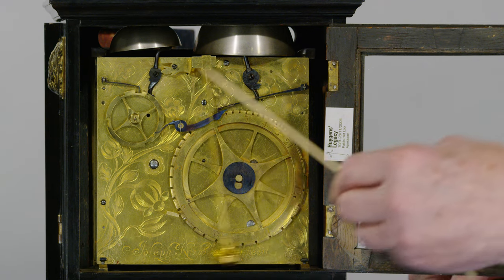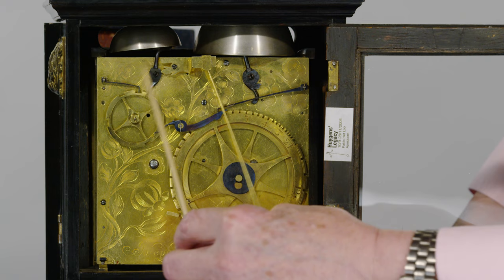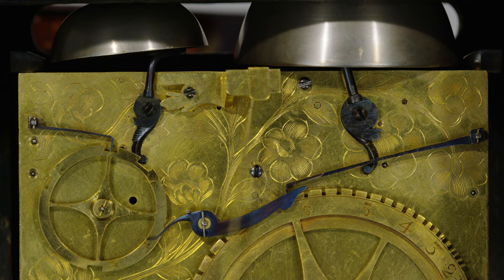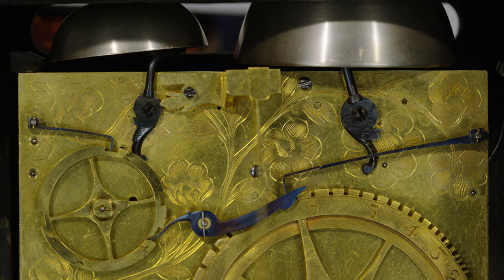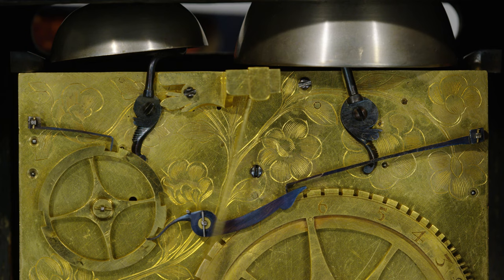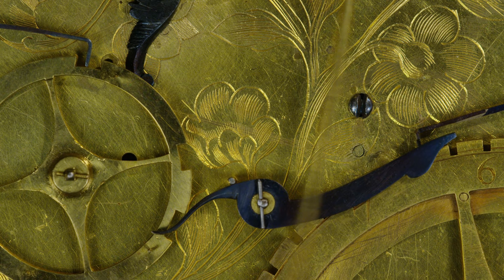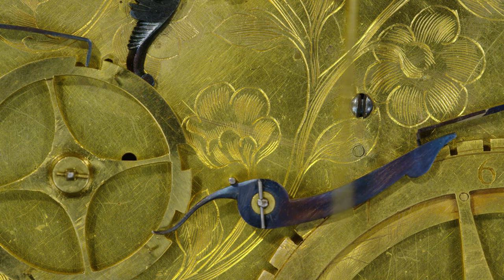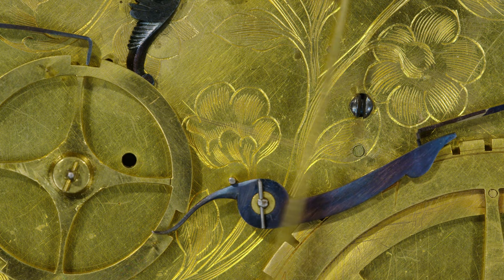The Time Museum Knibb, Circa 1672 an ebony Phase I full Grande Sonnerie 30 hour table clock D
The Time Museum Knibb | Circa 1672

An important Charles II early Phase I ebony and gilt-brass mounted Grande Sonnerie striking 30-hour verge table clock by Joseph Knibb, London.

Case: The early and unusually small Knibb Phase I case with ebony veneers and mouldings onto an oak carcass. The very shallow caddy top surmounted by an early form of Knibb’s brass hooped lifting handle, with folded brass pommels. The typical Knibb flat- top main ebony moulding, above a square front door with an ebony fret inset in the top rail, the sides with glazed apertures and gilt-brass dome-shaped repoussé mounts over the top sections. The typical Knibb plinth moulding supported by four turned gilt-brass bun feet. The seatboard has two brass blocks onto which the movement rests, held by blued steel square section pins.

Dial: The 6 inch (152 mm) square brass dial, retaining the original mercury fire-gilding, signed along the lower edge Joseph Knibb Londini fecit and attached to the frontplate by three latched dial feet. The slender silvered brass chapter ring with inner quarter division ring, Roman hour numerals and typical fleur-de-lys half-hour markers, the outer ring divided for every minute with internal Arabic minute numerals every 5, with beautifully pierced and sculpted, early Knibb-pattern blued-steel hands. The very fine and skilfully executed matting has a large Tudor rose engraved within a circular central reserve, the four corner spandrels are of Knibb’s early cherub’s head design.

Duration: 30-hour.

Movement: The delicate fire-gilded plates with seven latched finned baluster pillars, the single fusee and tandem spring barrel held separately by the split frontplate. The IX side hour strike train with a fusee, its arbor mounted with an outside gilt-brass countwheel that is divided to strike the hours at all quarters, engraved 1-12 at each hour, and fixed to a secondary wheel driven by a pinion of report behind. The III side spring-barrel has tandem greatwheels, front and rear; the rear driving the quarter train with a small gilt-brass countwheel divided for the four quarters with pins to lift the pivoted link lever and trip the hours; the front greatwheel driving the going train with knife-edge verge escapement and a short brass pendulum, the faceted bob engraved 1-8 for regulation. The backplate retains its original mercury fire-gilding with fine asymmetric engraving, inspired and possibly executed by Wenceslaus Hollar (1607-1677), with stems of foliage in the bottom left issuing into leaves, a pomegranate and open and closed flower heads, with an individual flower and leaf to the opposite bottom corner. The areas behind the countwheels left blank and signed Joseph Knibb Londini Fecit in fine early cursive script centrally along the lower edge.

Escapement: Knife-edge verge with calibrated bob pendulum.

Strike Type: Full Grande Sonnerie striking via linked outside countwheels.

Provenance:

• Sotheby’s 11 June 1981, lot 239, sold for £22,000 to Bobinet.
• The Time Museum, Rockford, Illinois, USA, inventory no.2525.
• Sotheby’s New York, Masterpieces from The Time Museum, 3 December 1999, lot 80, sold for $145,500.

Exhibited:

• 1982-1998, The Time Museum, Rockford, Illinois, USA.
• 2003, Horological Masterworks, Oxford Museum for the History of Science and the Walker Art Gallery, Liverpool, exhibit no.23.
• 2004, Huygens’ Legacy, Paleis Het Loo, Holland, exhibit no.47.
• 2018, Innovation & Collaboration, London, exhibit no.67.

Literature:

• Antiquarian Horology, December 2002, John C Taylor, ‘Joseph Knibb’s First Grande Sonnerie Clock?’, p.196-198.
• Huygens’ Legacy, The Golden Age of the Pendulum Clock, 2004, p.130-133; Garnier & Hollis, Innovation & Collaboration, 2018, p.252-253.

The all-round early features of this case, dial, movement and engraved decoration, give every indication of this being one of the earliest, possibly the first, of Knibb’s Phase I table clocks of ‘conventional’ form, probably produced concurrently with the last of his architectural cases. In addition it is also the smallest recorded in the grouping and the only full Grande Sonnerie striking example. The main ebony case mouldings are essentially the patterns that Knibb would continue with on his later Phases, II and III, but the very shallow dome, simple crank-handle and feet are all of the earliest form that Knibb would eventually move away from on his later Phases of table clocks. This style of engraving was inspired, and possibly executed, by Wenceslaus Hollar (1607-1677), and is recognisable on almost every Knibb Phase I spring clock known, it is interesting to note that Hollar’s death in 1677 also coincided with Knibb’s shift away from the generally larger Phase I spring clocks to his smaller Phase II and III examples, whose engraving no longer shows Hollar’s influence.